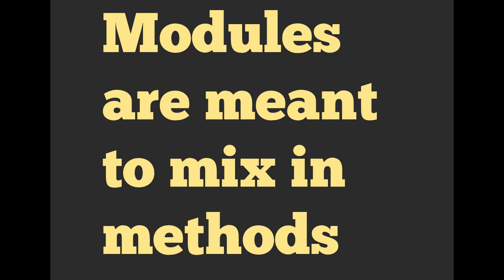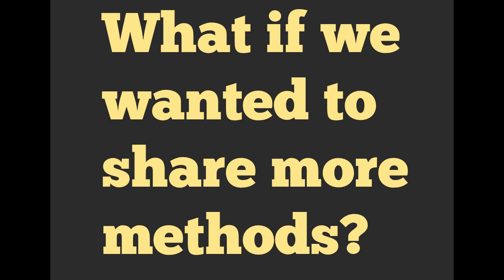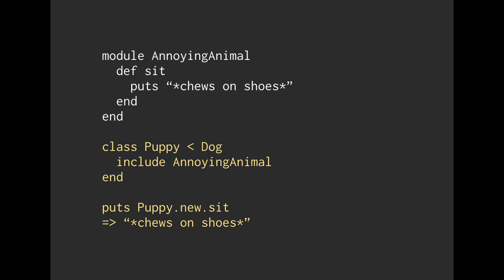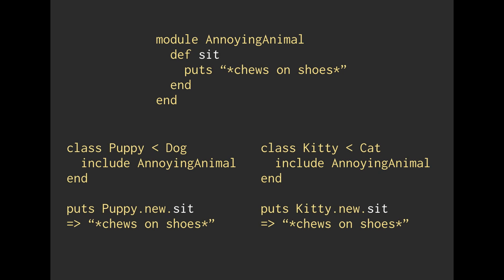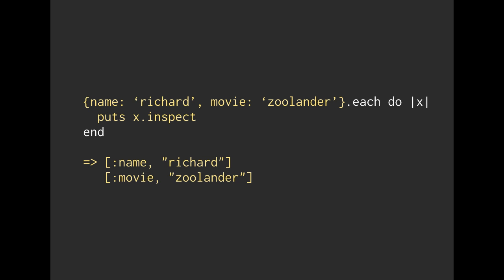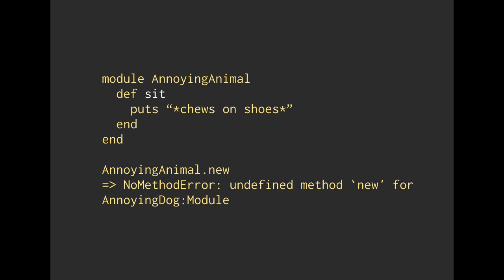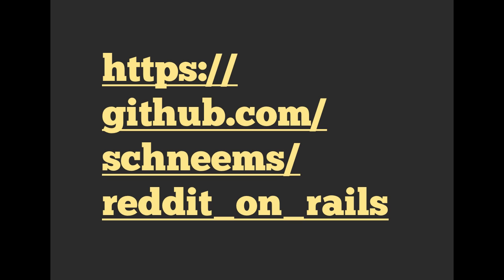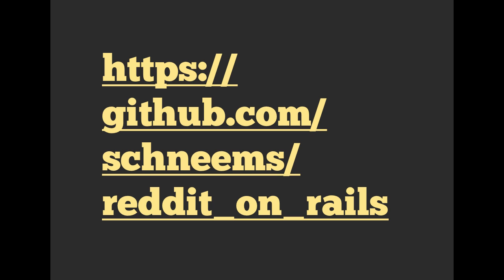Using Modules in Ruby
Modules are an extremely important part of the Ruby ecosystem. Learn how to mix in methods into a Ruby class using modules in this introductory video.